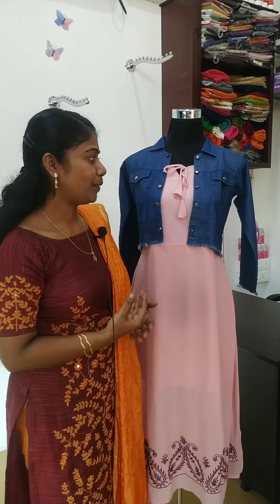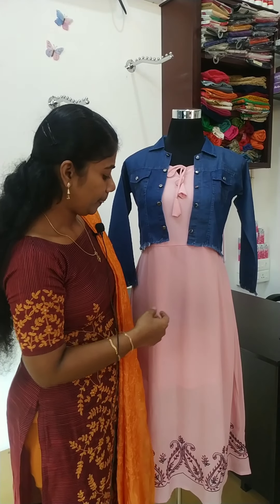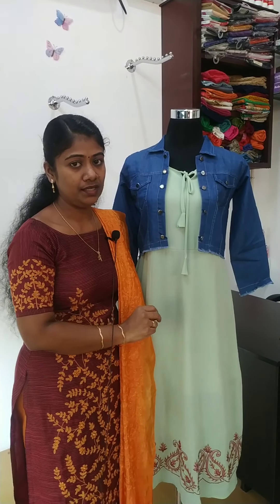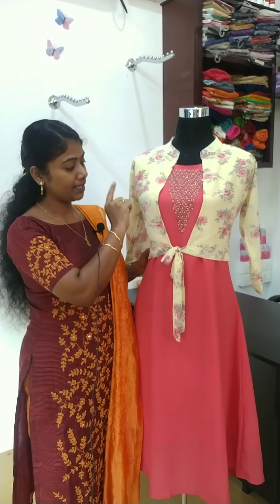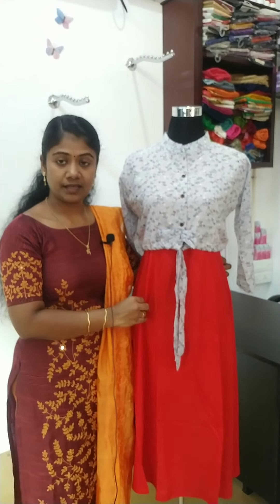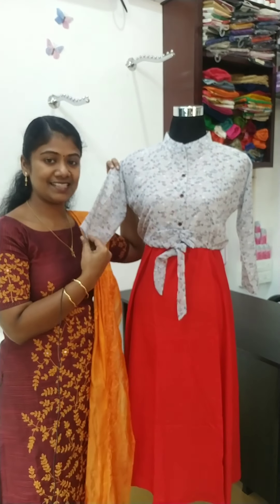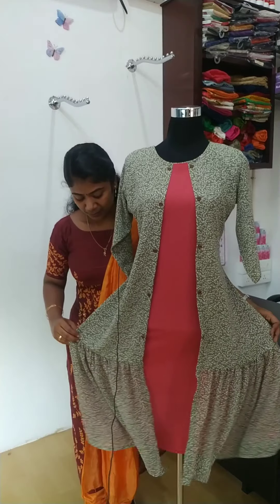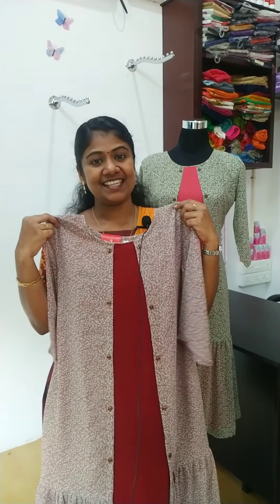EP#23,Kurthi Collections||Queens Collections||WhatsApp no.9400558930